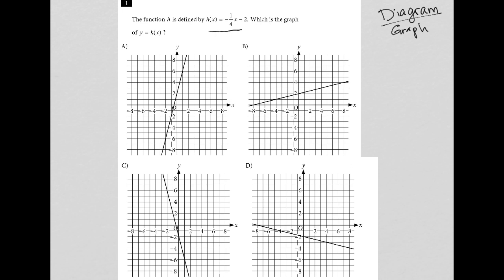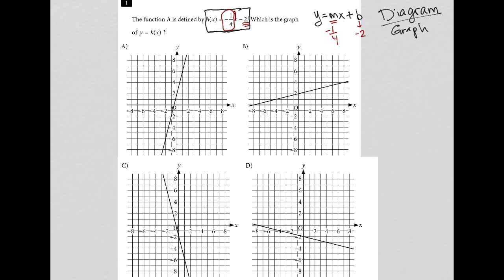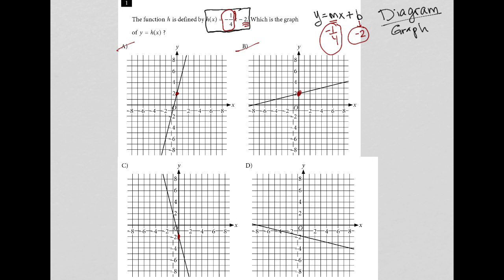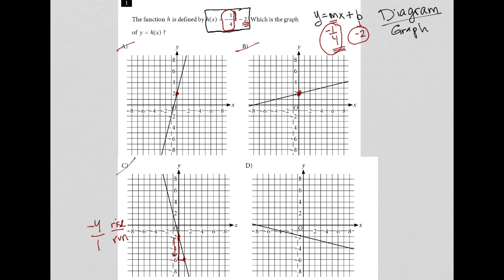The function h is defined by h(x) = -1/4x - 2. Which is the graph4of y = h(x) ?